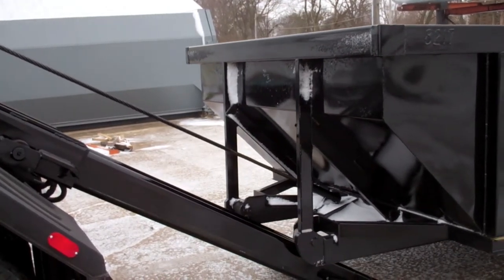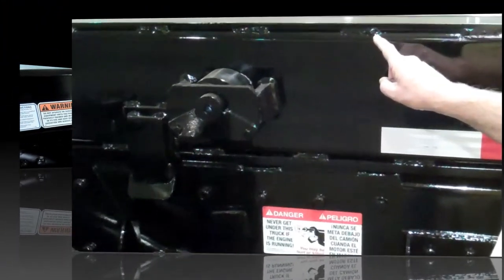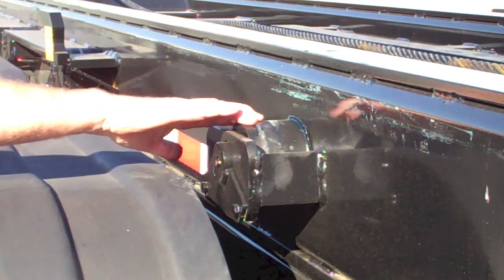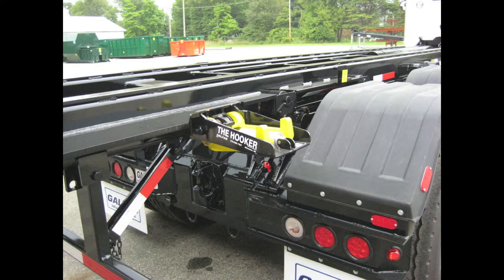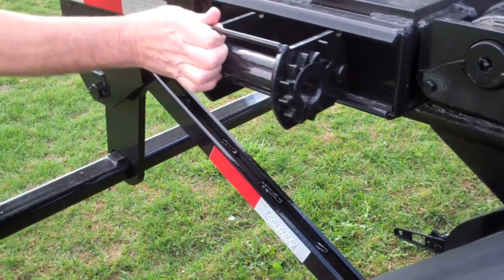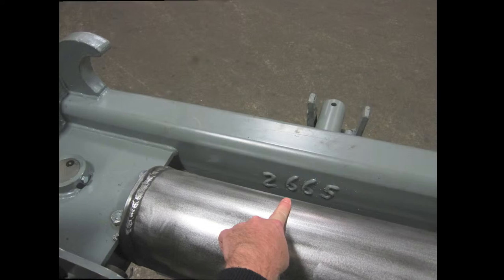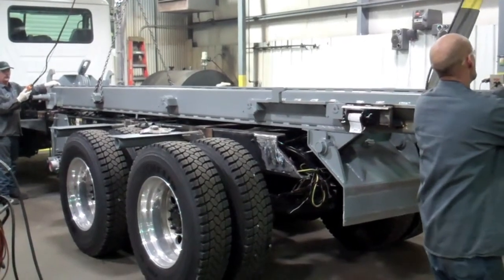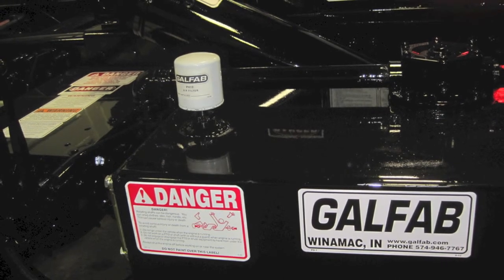Gal Fab Extended Tail Hoist (Features)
Video detailing GalFab Above Frame Hoist description, features and production.